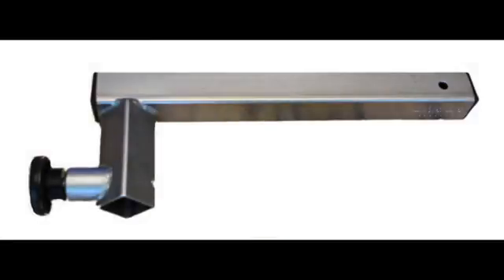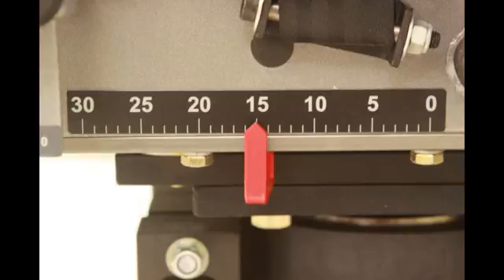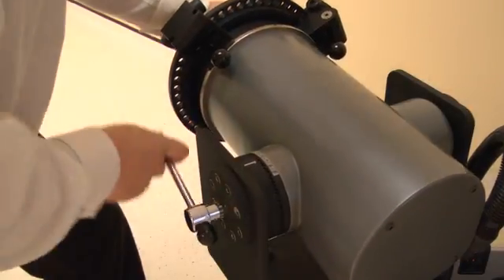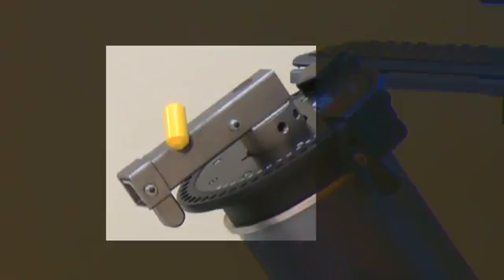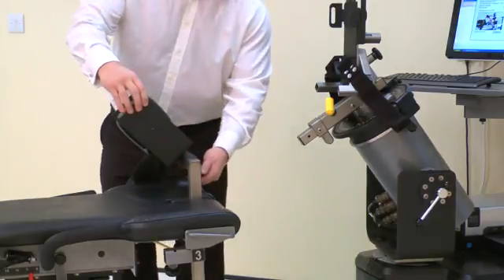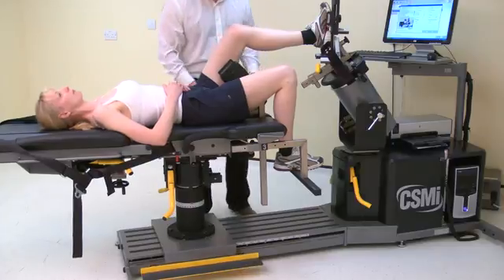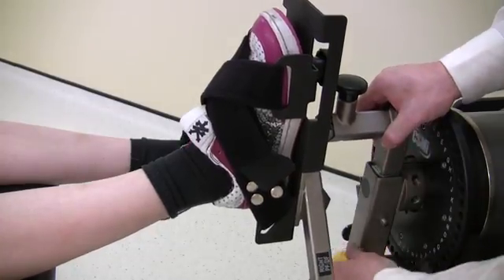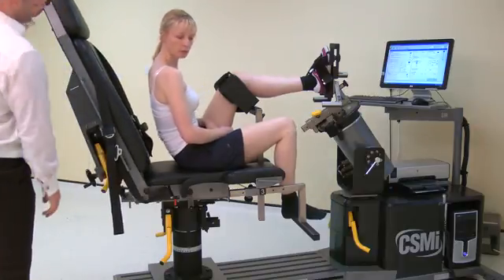Ankle inversion and eversion supine setup Isokinetic Humac or Cybex Norm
How to set the CSMI Humac or Cybex Norm for supine ankle inversion and eversion. Positioning the machine and the patient. Concentric / eccentric eversion is used extensively in proprioception re training and assessment as well as for anterior talo fibular ligament (ATFL) injuries